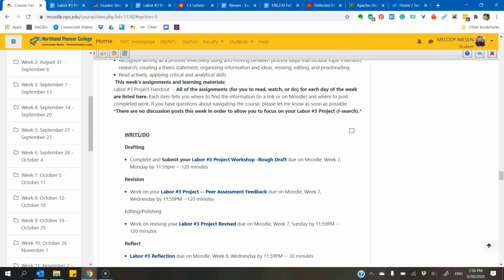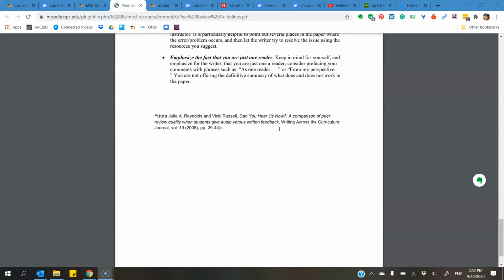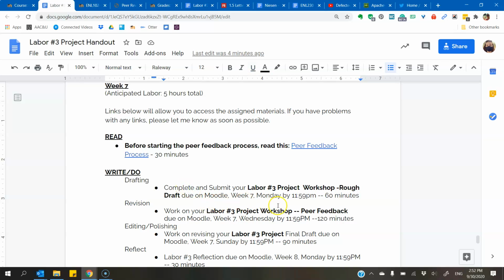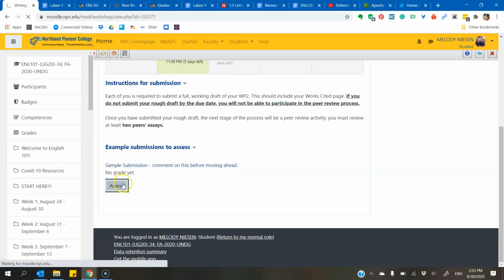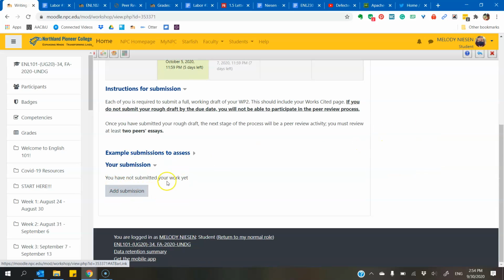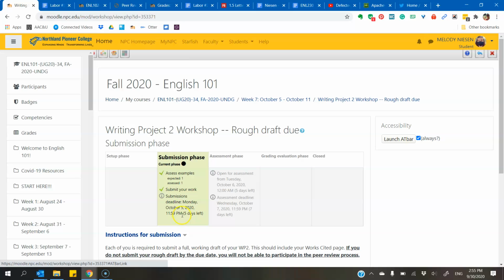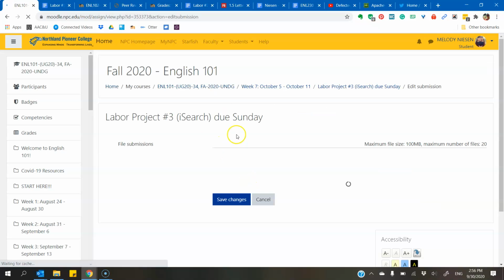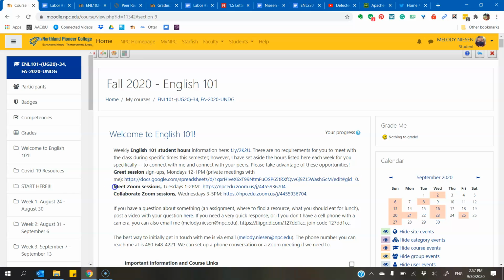101 - What to do Week 7